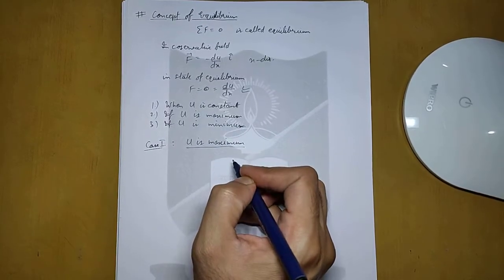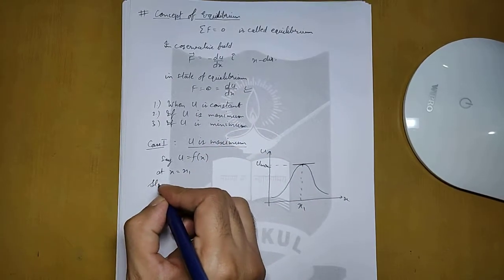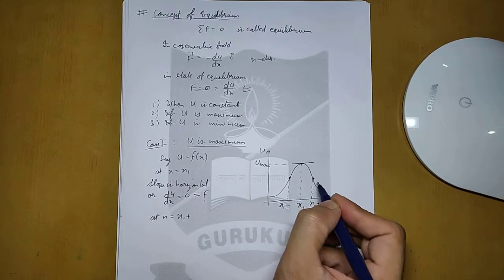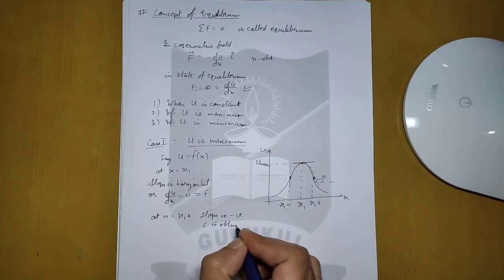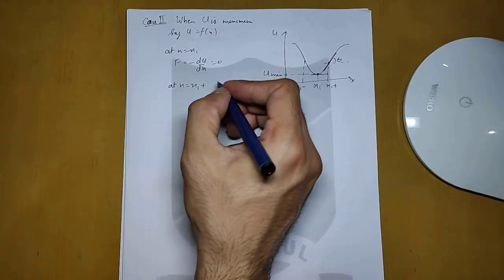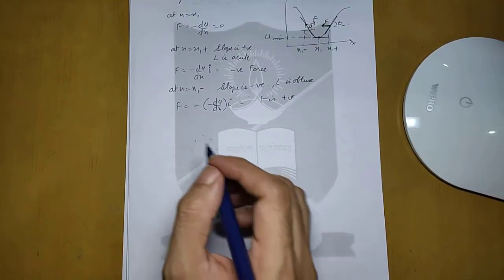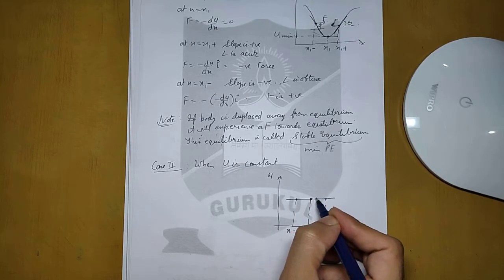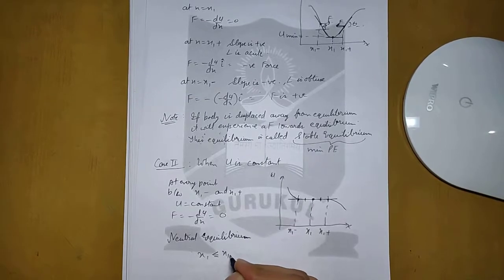Concept of Equilibrium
meaning of equilibrium in conservative field / when U is maximum / when U is minimum / when U is constant